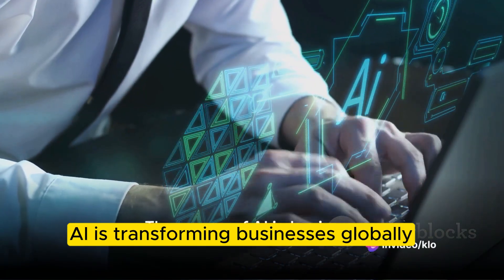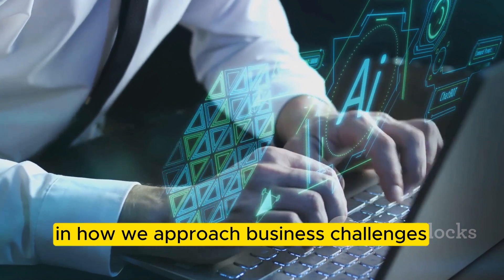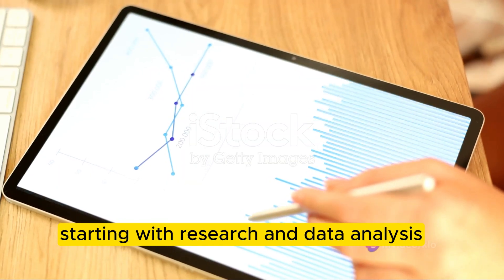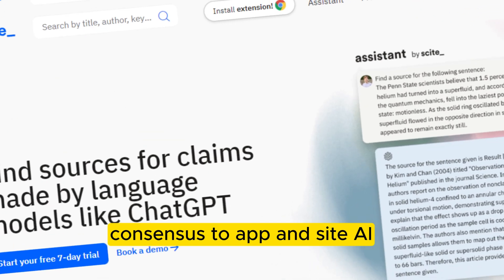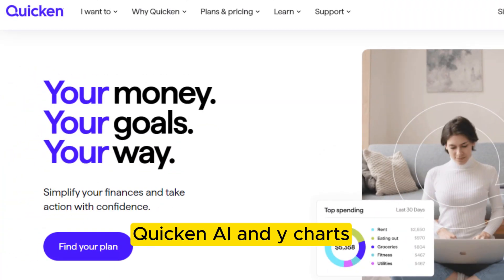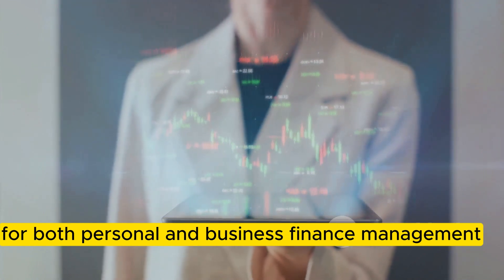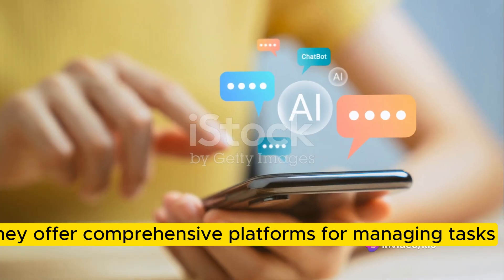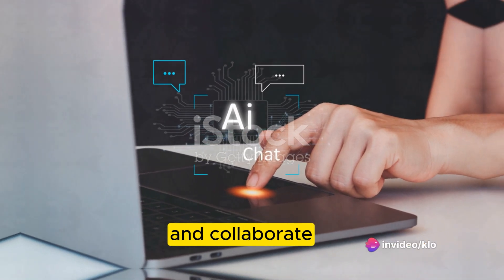Best AI Tools for MBA Students 2024 (Free + Paid)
Discover how AI is revolutionizing the MBA experience in our latest video "AI Tools for MBA Students". We dive into AI technologies that are transforming the way MBA students learn, research, and manage projects. From enhancing productivity to reshaping financial management, these tools are not just futuristic – they're essential for today's business education.

Join us as we explore the most impactful AI tools every MBA student should know about.